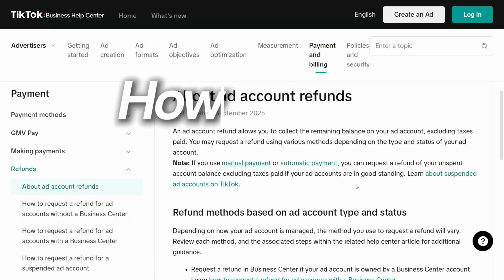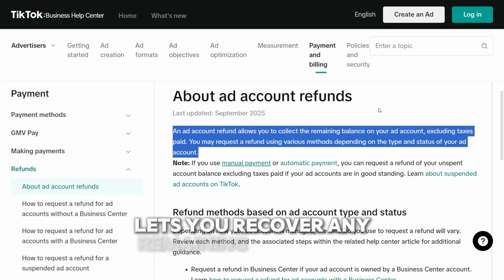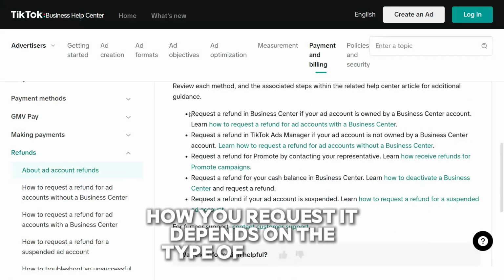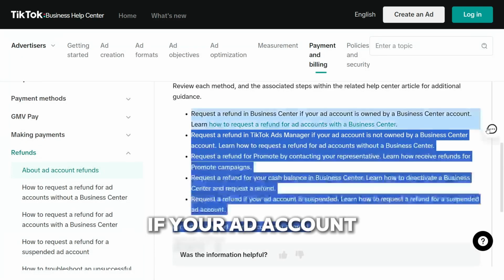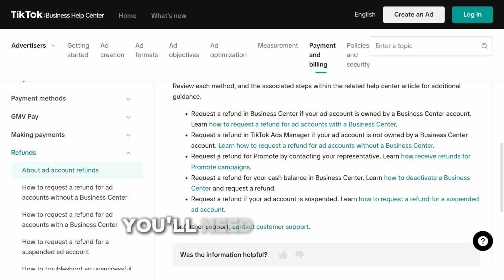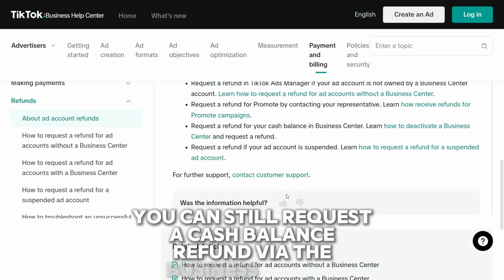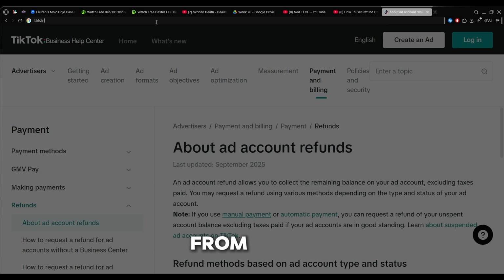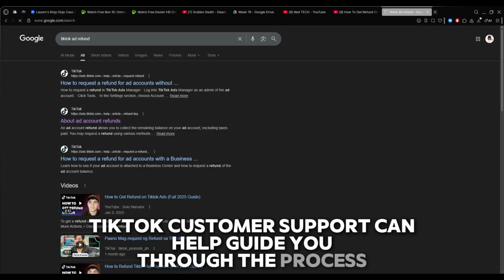✅ How To Get Refund On Tiktok Ads – Full Updated Guide 🚀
Want to get a refund on TikTok Ads? In this full step-by-step guide, I’ll show you how to request a refund, when you’re eligible, and how to avoid losing money on your ad campaigns. 📱💸

TikTok Ads refunds depend on billing type, account status, and campaign performance, so it’s important to understand how the system works.

👉 In this guide, you'll learn:

How TikTok Ads billing system works
When you can request a refund
How to submit a refund request step by step
How to check your ad account balance
What to do if your request is denied
How to contact TikTok Ads support

I’ll also explain how to prevent unnecessary charges and manage your ad budget more effectively.

If you want to recover your money or avoid future billing issues, this guide will walk you through everything step by step.

Follow this complete walkthrough and get your TikTok Ads refund the right way while protecting your ad budget. 🎯✨